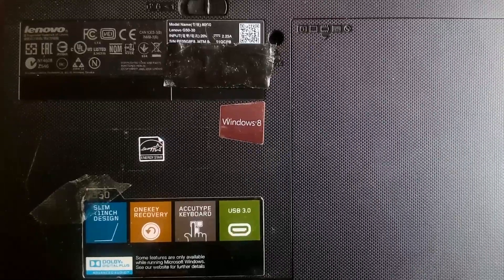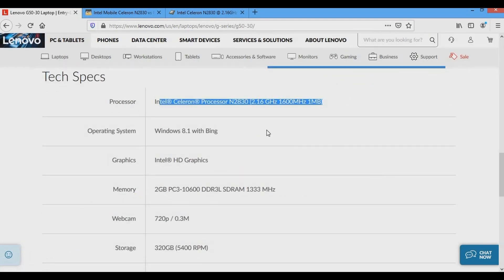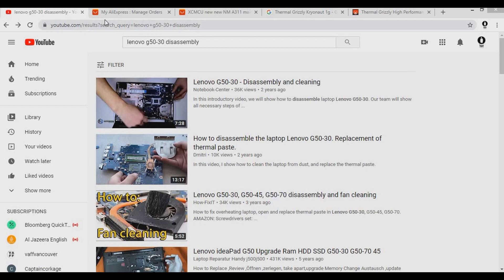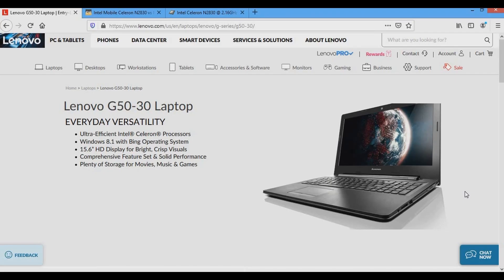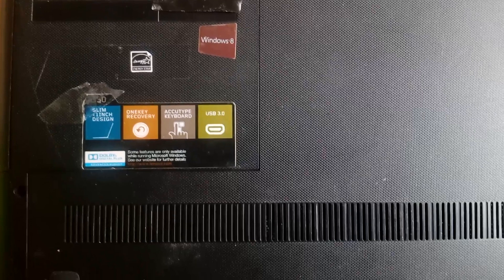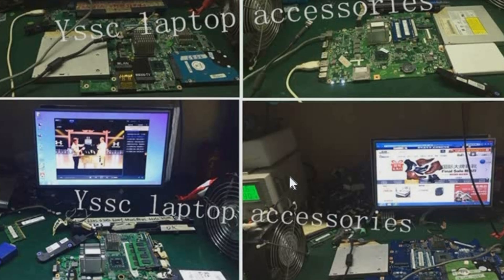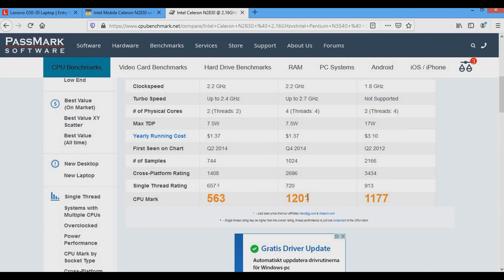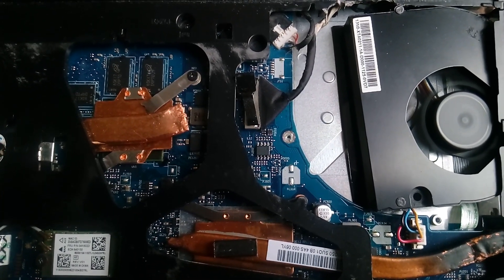How To Upgrade/Install a New CPU, GPU & Motherboard in a Lenovo G50-30 Laptop for Better Performance